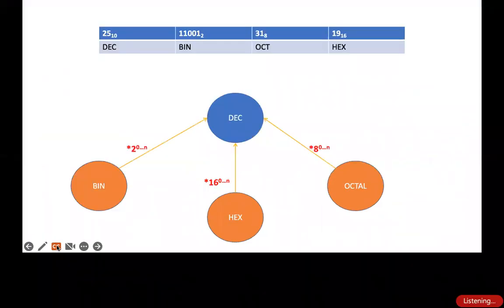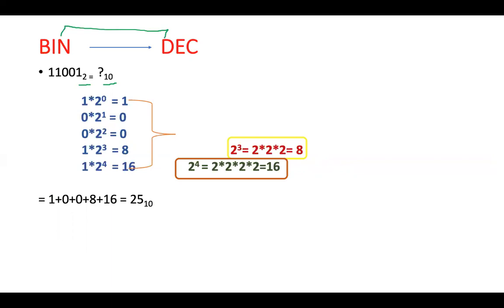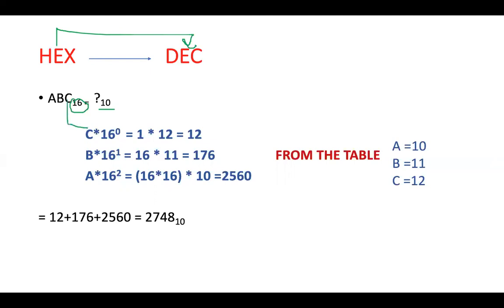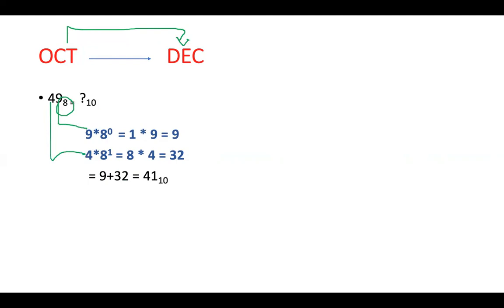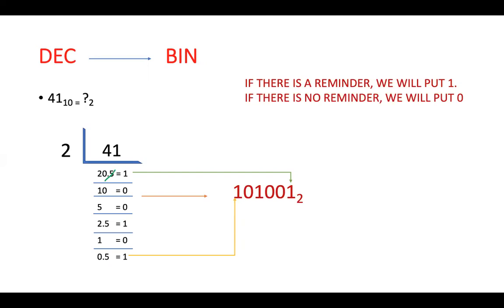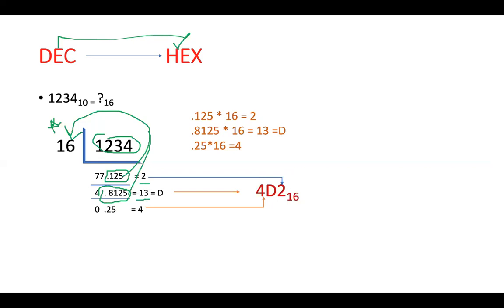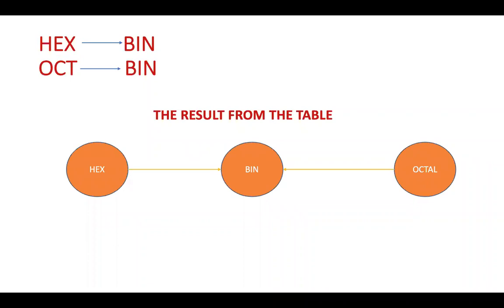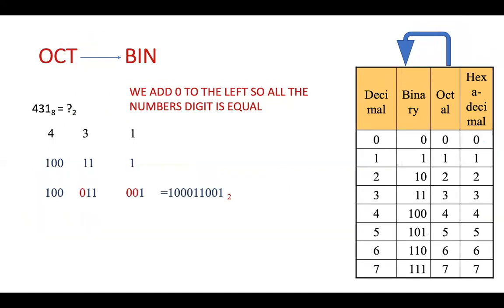number conversion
Number Conversion .  Hex, Binary, Decimal,Octal